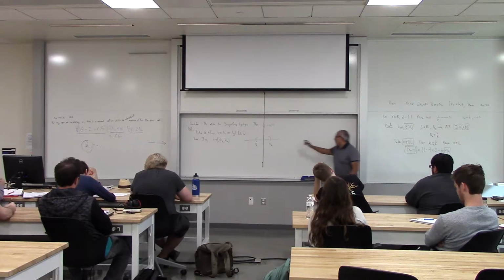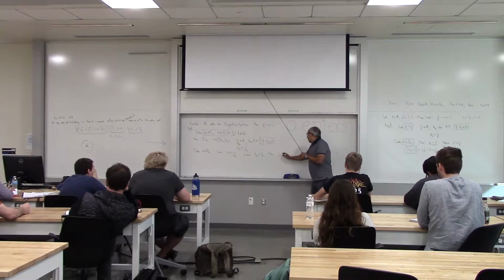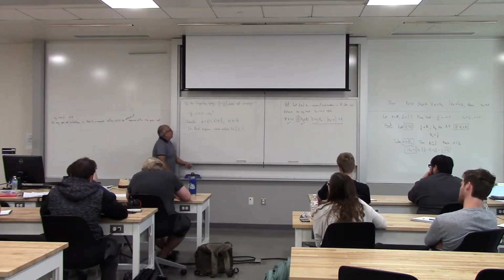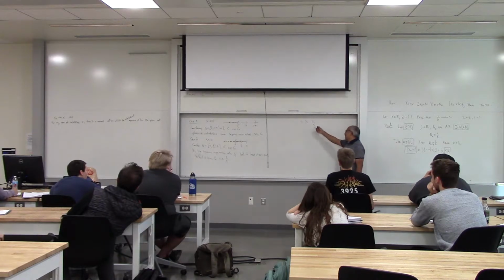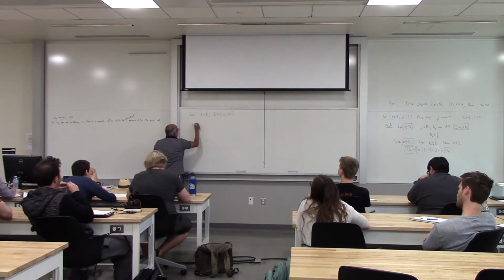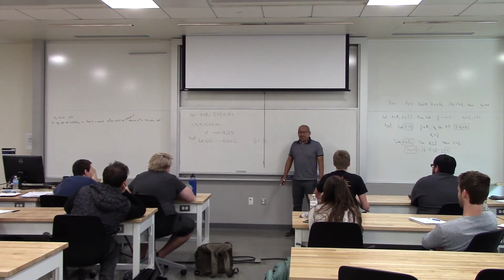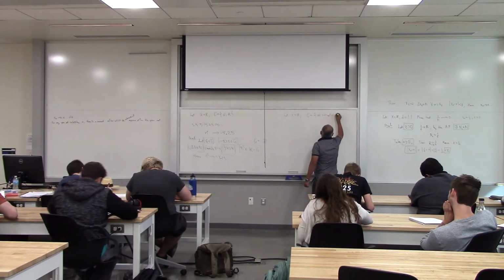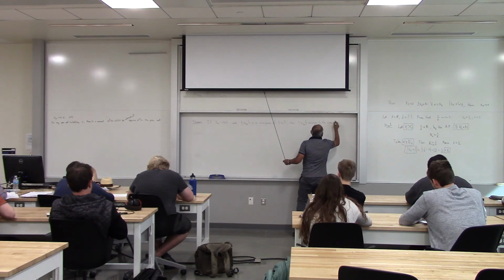Real Analysis Convergence Lesson Part 2 (of 3)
Dr. Jorge Garcia, tenured professor of Mathematics at Cal state Channel Islands, demonstrates how to determine convergence in topological and metric spaces.